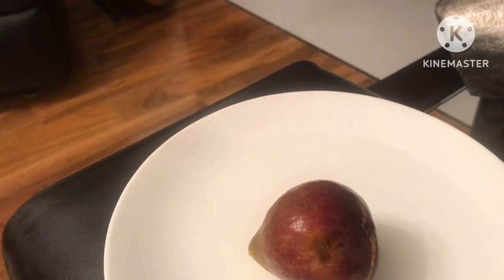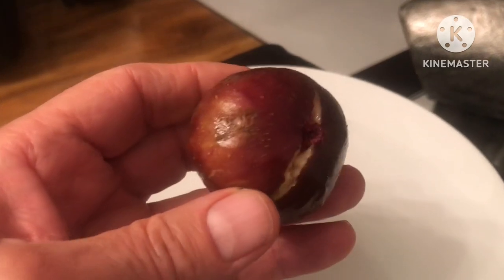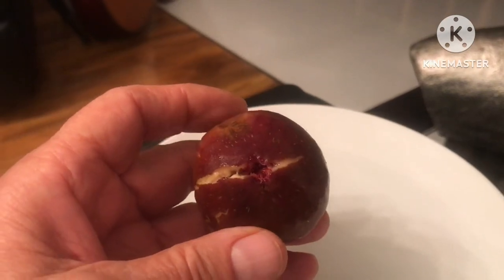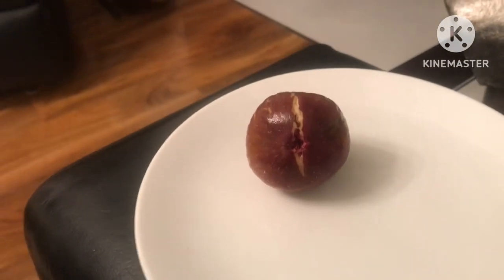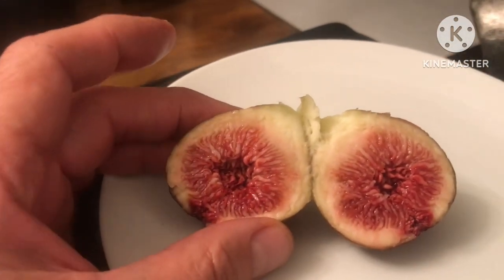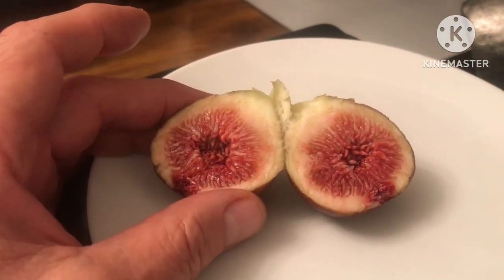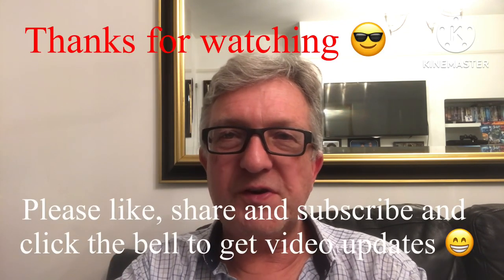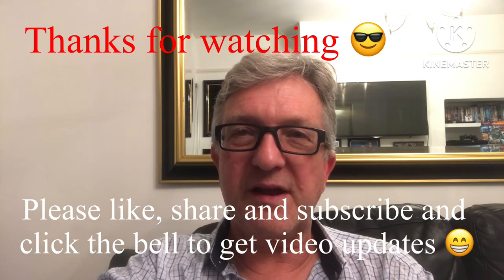Trying out a November main crop fig grown outdoors